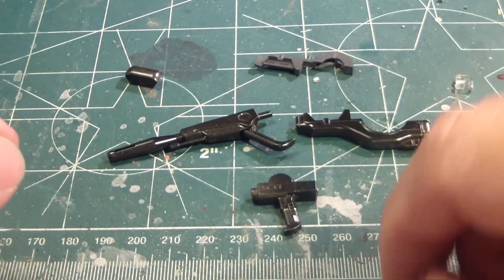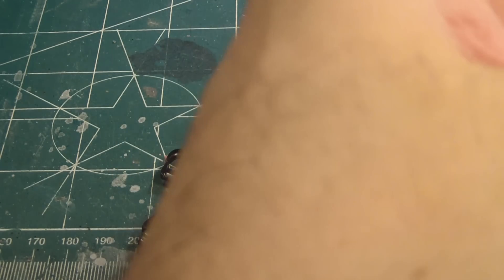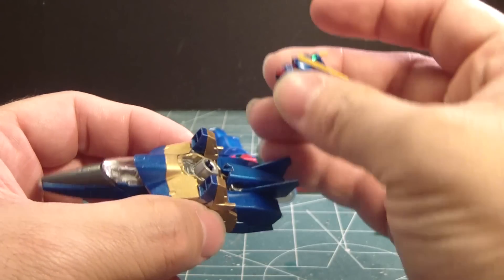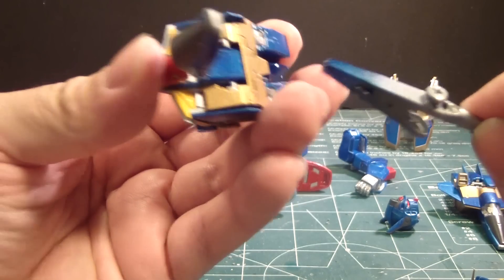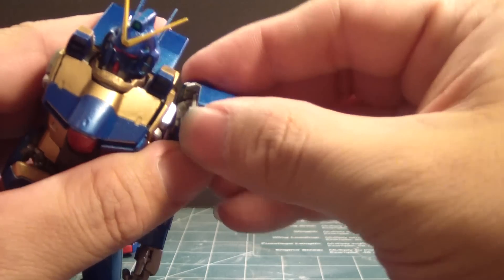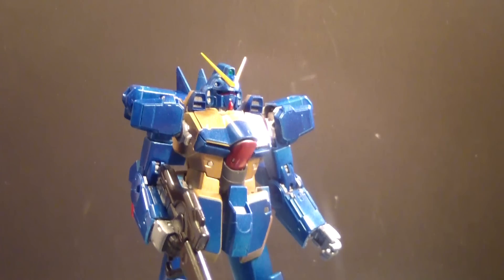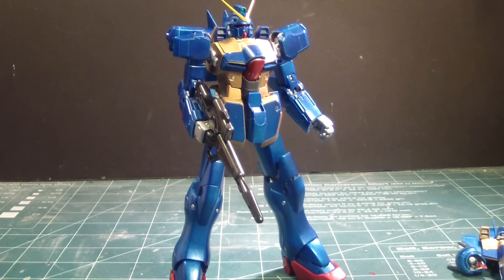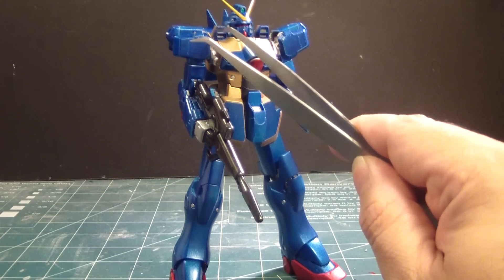*GundamCustoms* MG 1/100 V Gundam Core Booster Custom - Part 8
Well its finally time to finish the build of the 1/100 Victory Gundam Core Booster Custom. I would like to say how awesome and amazing this kit was to build and I was going to say something at the end...

...Lets just say I glad I'm done...for now.